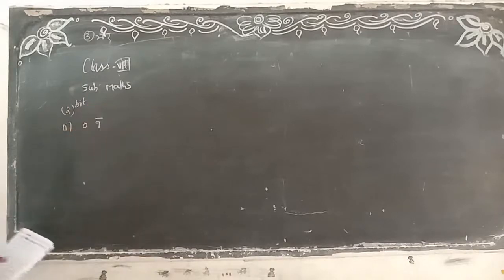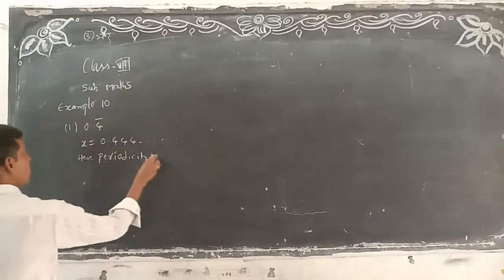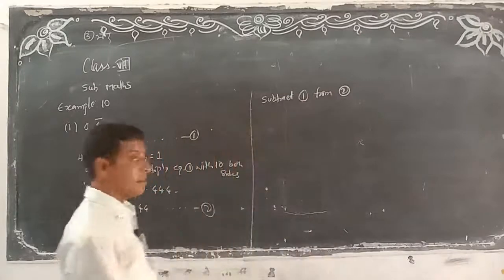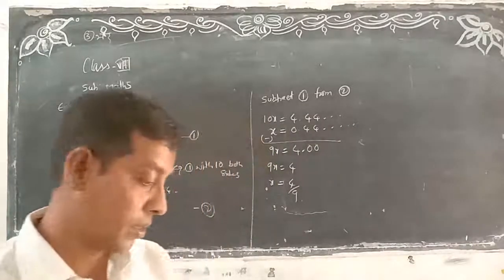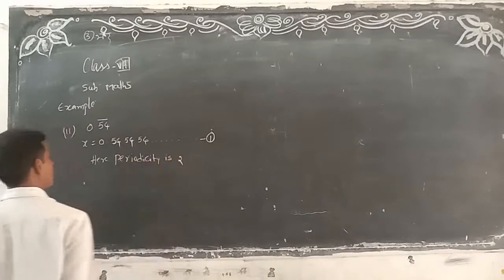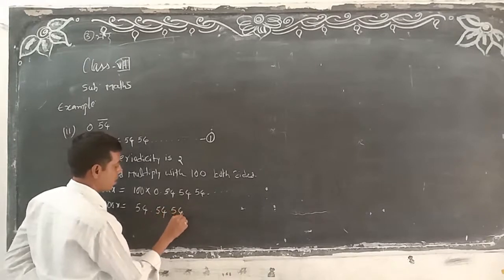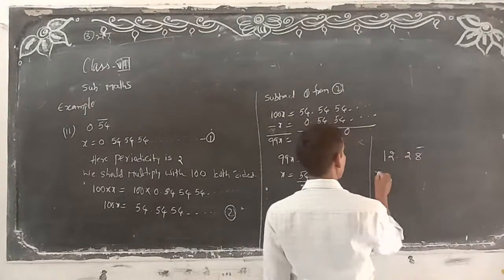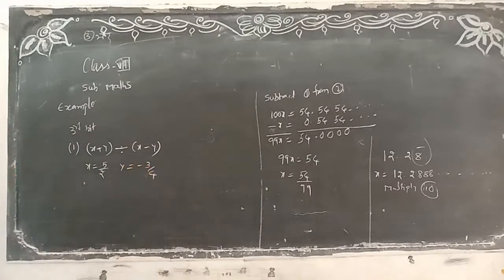8TH MATHS PRAGNA HIGH SCHOOL ARMOOR